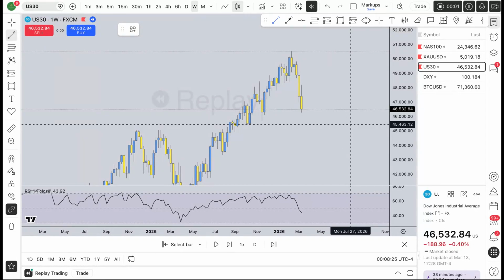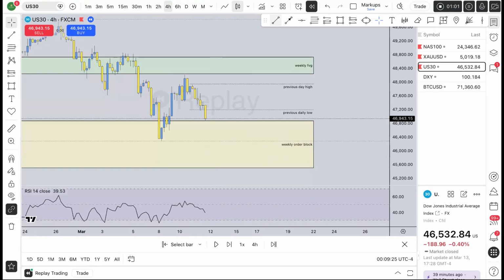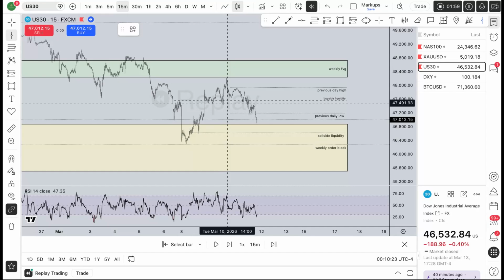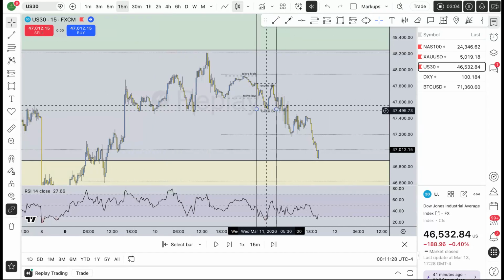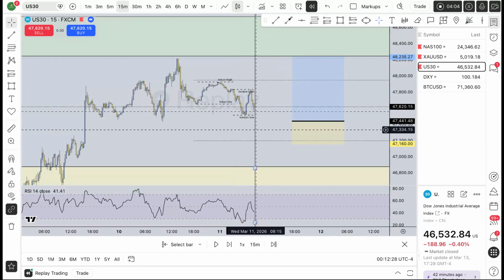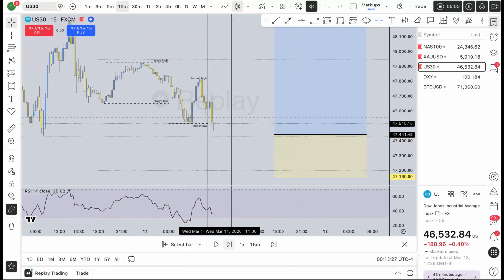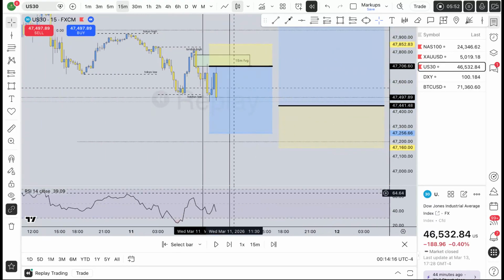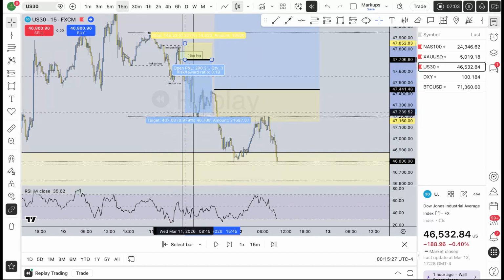The US30 Mistake That Cost me $313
This video breaks down a real US30 trade I took and the lessons that came from it. In this review I walk through my thought process, the mistake I made entering the trade, and the setup that actually played out afterward. The goal of this breakdown is not just to show the trade, but to explain how to analyze the market properly so you can improve your own trading and backtesting process.

In this example the market had already reached an important zone earlier in the session. By the time Tokyo session formed, a fair value gap was already in place. During New York session the market swept the London lows, tapped into that fair value gap, and then delivered the move that ultimately ran for a clean one-to-three setup. The mistake in this trade was entering late in the New York session and attempting to catch a reversal instead of respecting the overall bearish context. In the video I show exactly where the optimal entry was and how the setup actually played out after the trade.

This is the exact process I use to journal my trades, review mistakes, and improve my trading system. The goal of this series is to show the real process of becoming consistent in the markets by studying price action, liquidity, fair value gaps, and higher timeframe bias.

If you want to improve your trading, learning how to review your trades and backtest your strategy is one of the most important skills you can develop.

Follow for more trading breakdowns, strategy explanations, and backtesting examples.